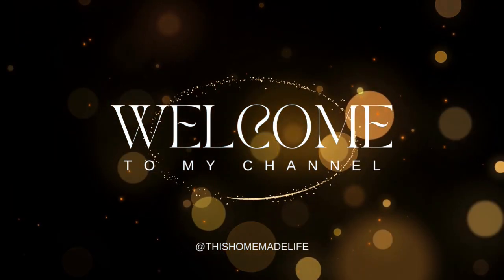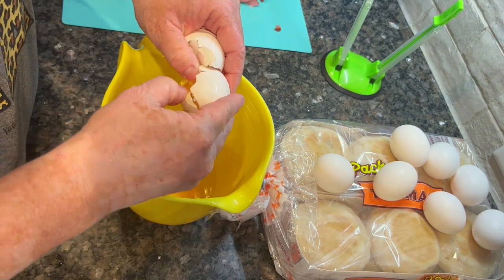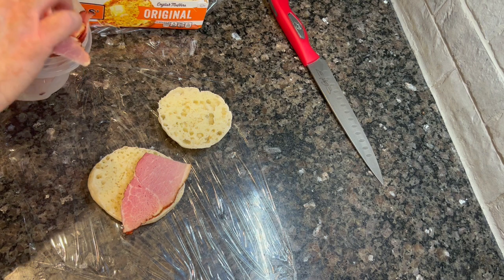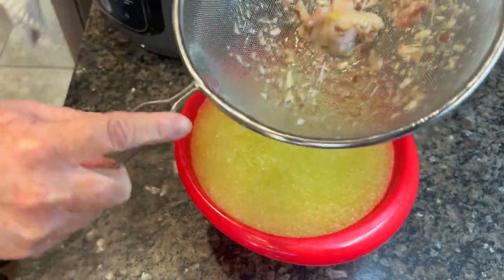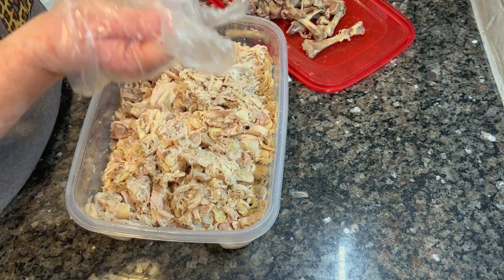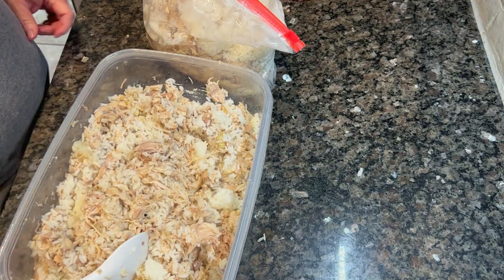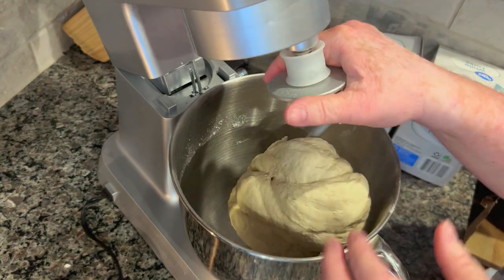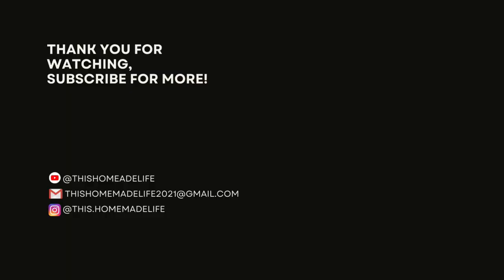🔥BAKE AND FILL MY PANTRY WITH ME 🔥| BAKE HOMEMADE CRUSTY BREAD WITH ME | PREPPING PANTRY ITEMS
Hey friends! I'm getting in the kitchen and having some fun! There truly is nothing like fresh baked bread, and this easy crusty bread recipe is insanely delicious! Plus, making some pantry staples and  prepping my homemade dog food for the week!! I want to take a minute to thank all of you for joining me every week, it means so much to me to have you here supporting me!

🛒👉ADULT LUNCH BOX

🛒👉KIDS LUNCH BOX

Items I'm frequently asked about:

▶️DIGITAL PROBE THERMOMETER